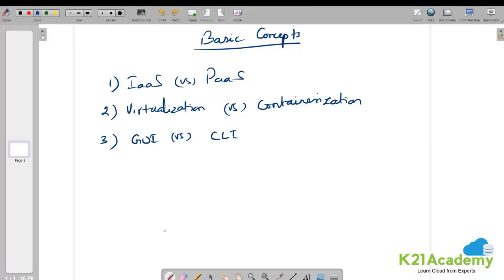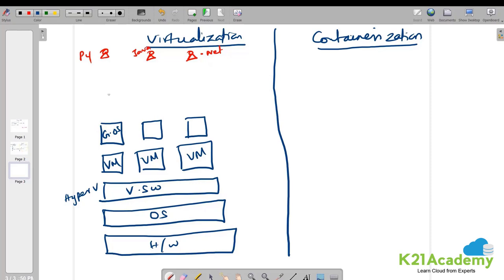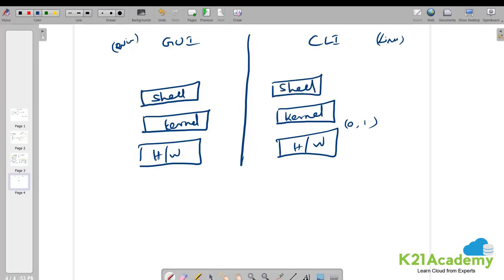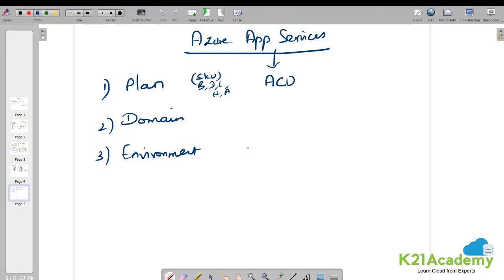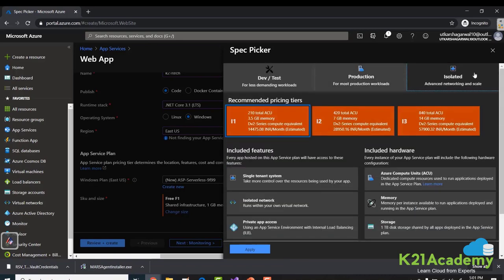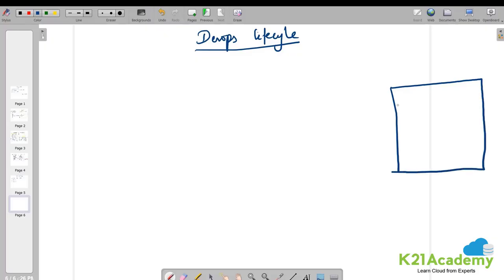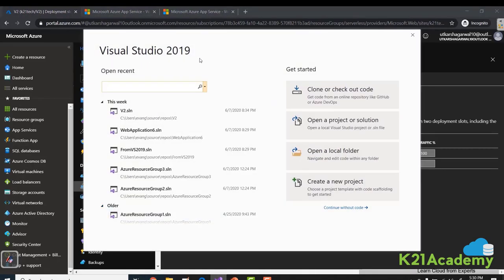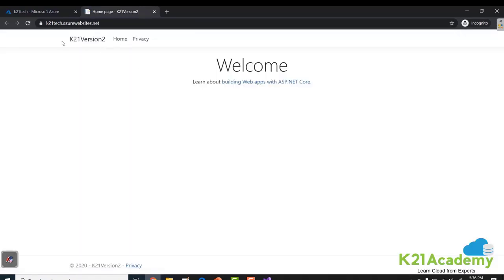Azure Serverless Computing | Azure Tutorial | K21Academy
𝐁𝐞𝐠𝐢𝐧 𝐲𝐨𝐮𝐫 𝐣𝐨𝐮𝐫𝐧𝐞𝐲 𝐭𝐨𝐰𝐚𝐫𝐝𝐬 𝐛𝐞𝐜𝐨𝐦𝐢𝐧𝐠 𝐚 [𝐀𝐙-𝟏𝟎𝟒] 𝐌𝐢𝐜𝐫𝐨𝐬𝐨𝐟𝐭 𝐀𝐳𝐮𝐫𝐞 𝐀𝐝𝐦𝐢𝐧𝐢𝐬𝐭𝐫𝐚𝐭𝐨𝐫 𝐛𝐲 𝐣𝐨𝐢𝐧𝐢𝐧𝐠 𝐨𝐮𝐫 𝐅𝐑𝐄𝐄 𝐌𝐚𝐬𝐭𝐞𝐫𝐜𝐥𝐚𝐬𝐬 𝐚𝐭

📌 Azure Serverless helps reduce the time spent on tasks not related to the core of the business by allowing developers to not think much about the infrastructure provisioning and the management. Developers and focus on the code which matters the most.

📌 Why Azure Serverless
It helps the user build a serverless app and helps the developer focus only on business goals and make an efficient app, and allows them to deploy the app faster in the market.
➥ Boost Productivity
➥ Helps Creating Endless Connections
➥ Helps Developing Intelligent Apps

📌  There are various options available for running Azure Compute workloads which are:
➥ Azure Containers Instances
➥ Serverless computing (Functions)

Depending upon your requirement, you can implement these Compute Services.

𝐖𝐡𝐞𝐫𝐞 𝐡𝐞/𝐬𝐡𝐞 𝐞𝐱𝐩𝐥𝐚𝐢𝐧𝐬:
00:00​ = Introduction
00:16 = Agenda
01:44 = What is Serverless Computing ?
03:12 = IaaS & PaaS
04:28 = Cloud Virtualization & Cloud Containerization
07:32 = GUI & CLI
09:53 = Azure App Services
11:45 = Creating an app in Azure
16:44 = DevOps Lifecycle
18:23 = Publishing an app in Azure
23:24 = Training on Microsoft Azure Admin [AZ-104]
23:29 = Free Class on Microsoft Azure Admin Certification for Beginners
23:42 = Learning Path for Microsoft Certified Azure Administrator [AZ-104]
22:53 = Registration Link for Microsoft Azure Admin Certification for Beginners

𝐀𝐥𝐬𝐨, 𝐝𝐨 𝐧𝐨𝐭 𝐟𝐨𝐫𝐠𝐞𝐭 𝐭𝐨 𝐣𝐨𝐢𝐧 𝐮𝐬 𝐨𝐧 𝐨𝐮𝐫 𝐅𝐑𝐄𝐄 𝐓𝐞𝐥𝐞𝐠𝐫𝐚𝐦 𝐠𝐫𝐨𝐮𝐩 𝐚𝐧𝐝 𝐛𝐞 𝐭𝐡𝐞 𝐟𝐢𝐫𝐬𝐭 𝐭𝐨 𝐫𝐞𝐜𝐞𝐢𝐯𝐞 𝐌𝐢𝐜𝐫𝐨𝐬𝐨𝐟𝐭 𝐀𝐳𝐮𝐫𝐞-𝐫𝐞𝐥𝐚𝐭𝐞𝐝 𝐧𝐞𝐰𝐬 𝐚𝐧𝐝 𝐮𝐩𝐝𝐚𝐭𝐞𝐬.